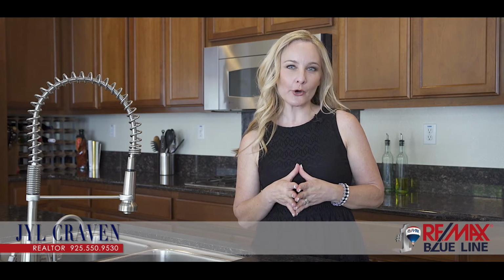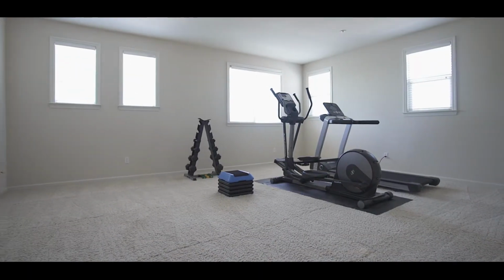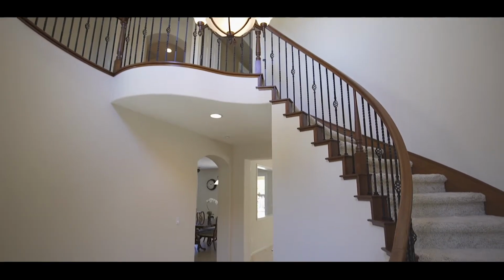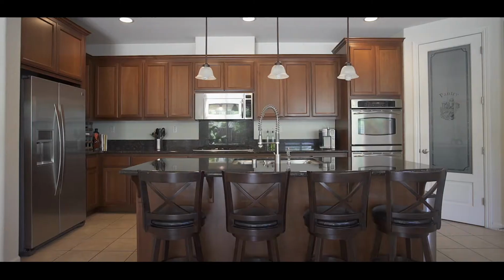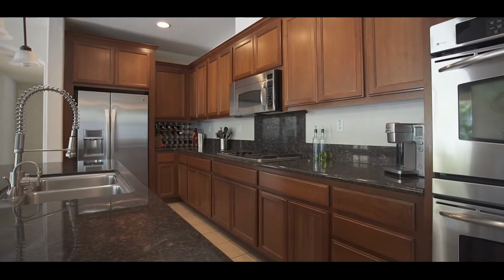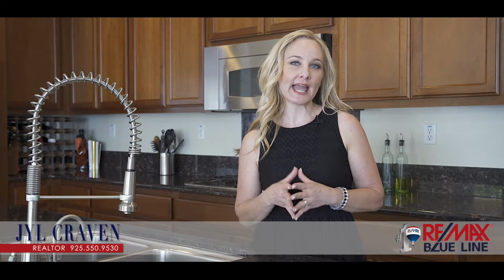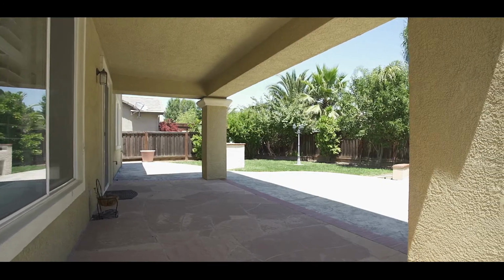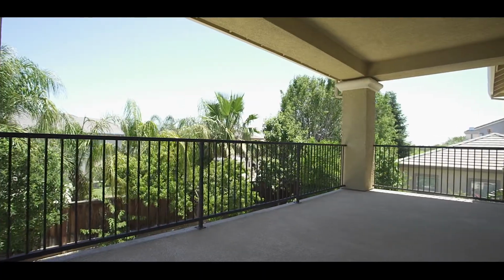1532 Rampart Way, Brentwood - Listed by Jyl Craven